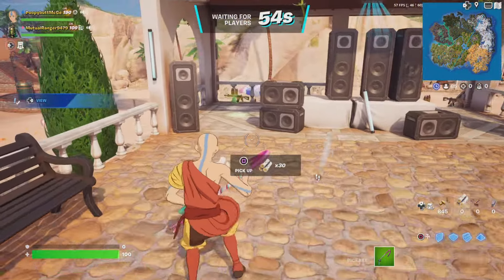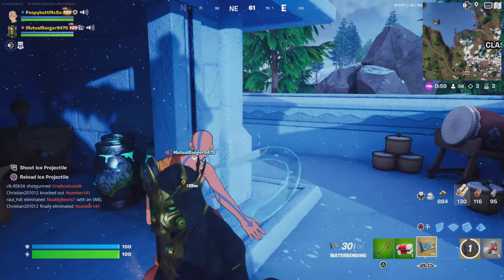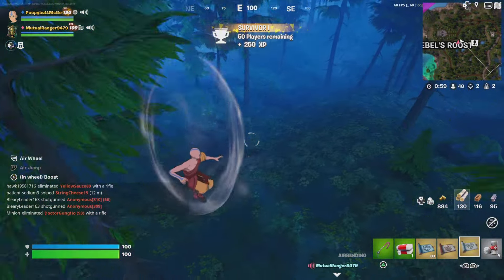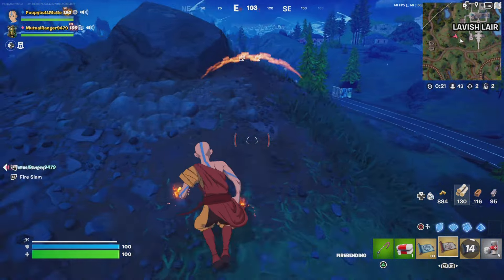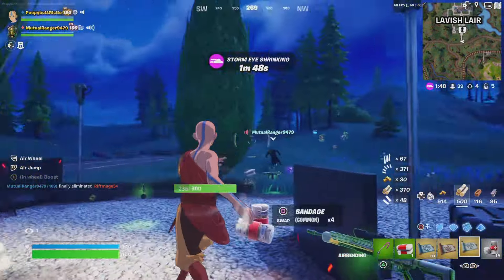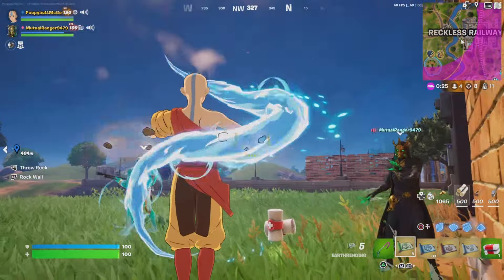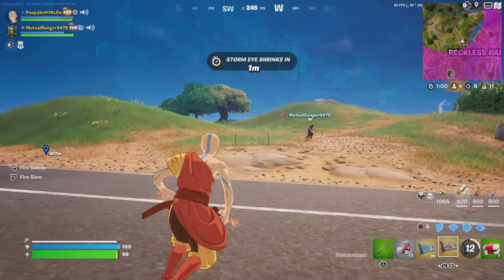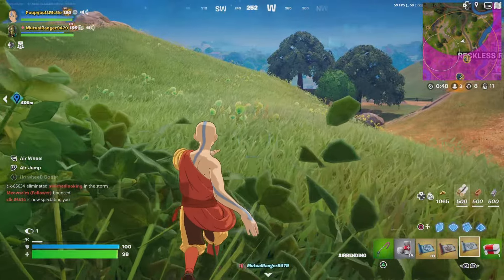The avatar mythic only (in Fortnite)